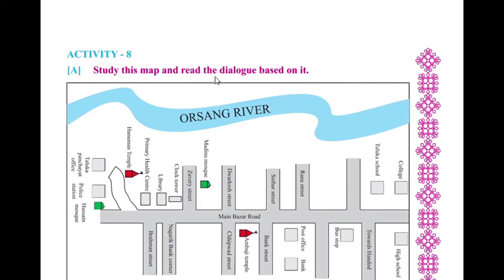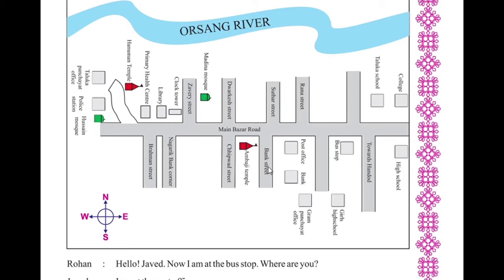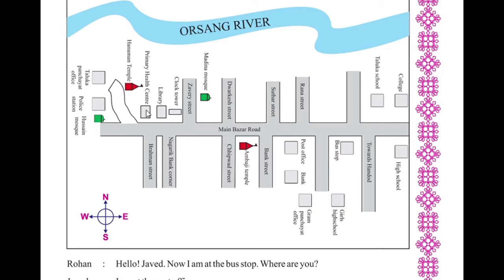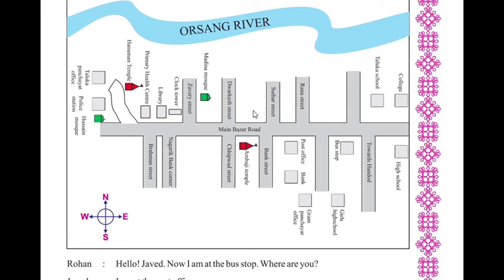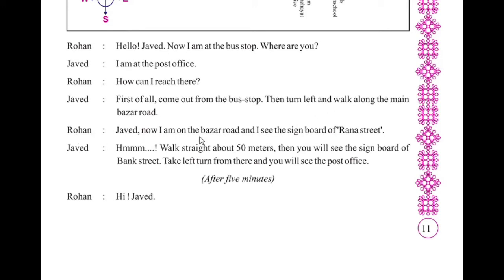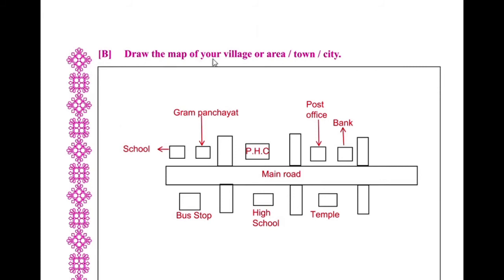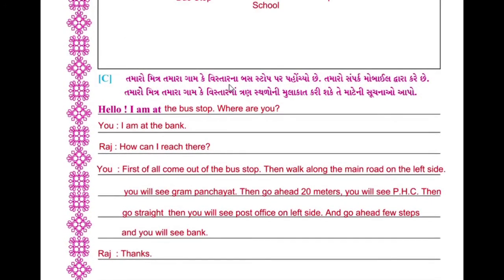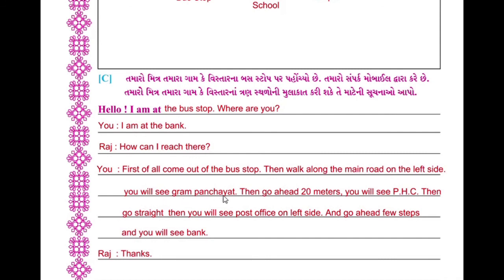English Sem-2 Std-7 Unit-1 Am I Lost? Activity-8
This video is about English sem-2
Std-7 Unit-1 Am I Lost?
 Activity-8